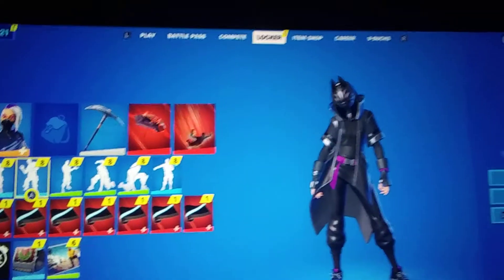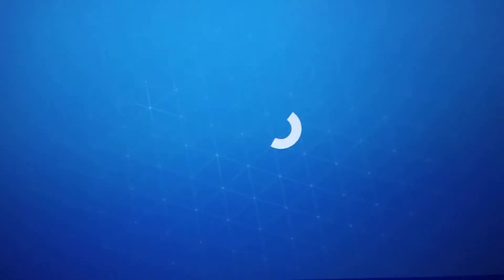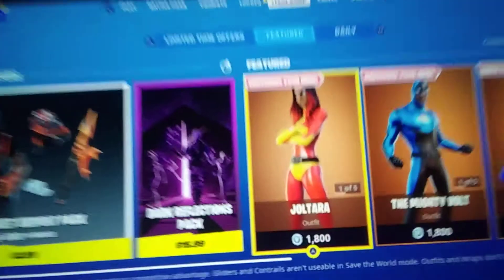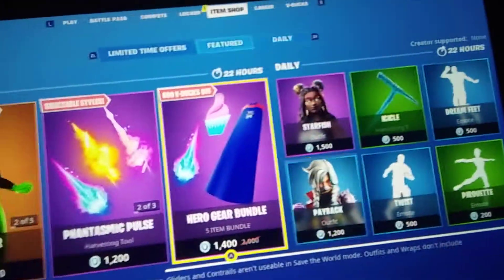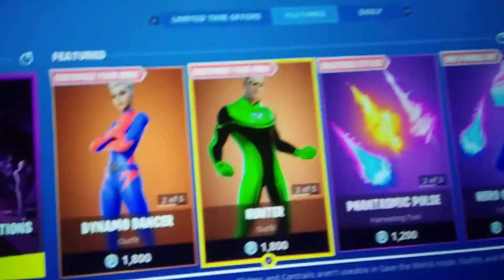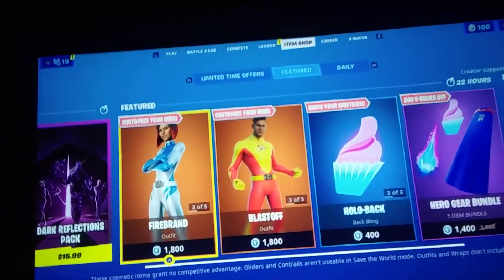fortnite item shop video